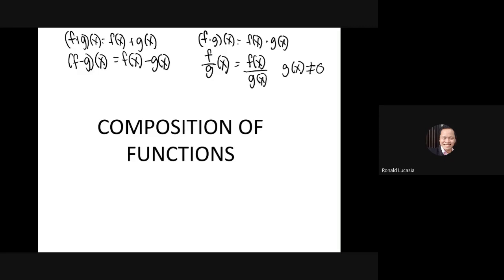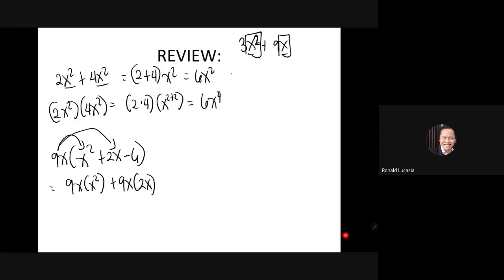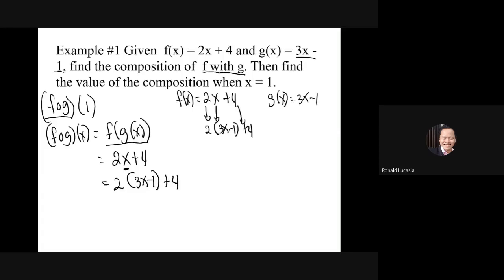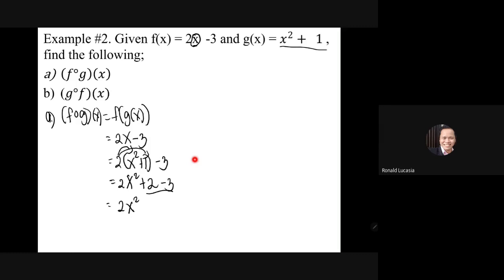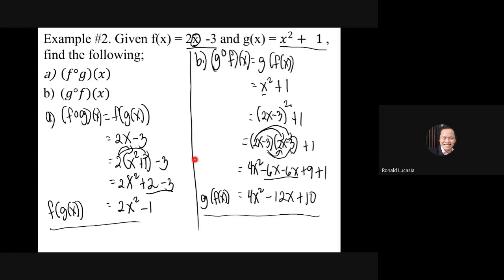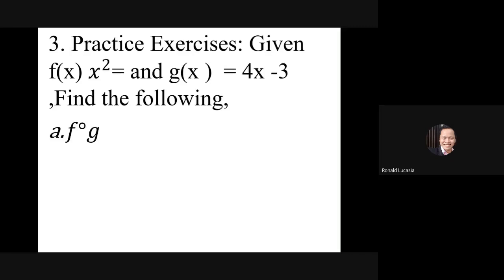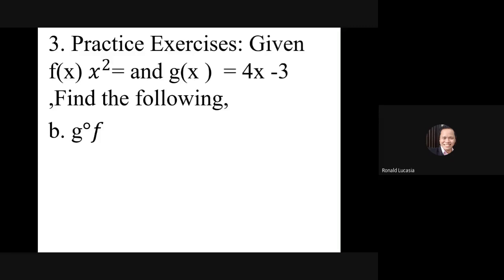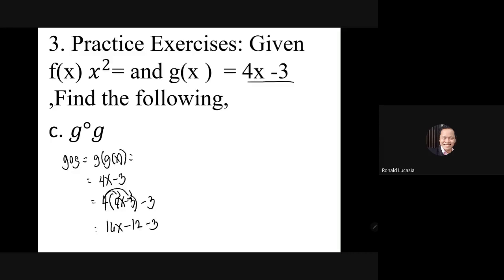Composition of Functionday1